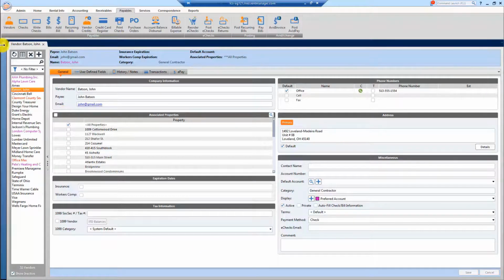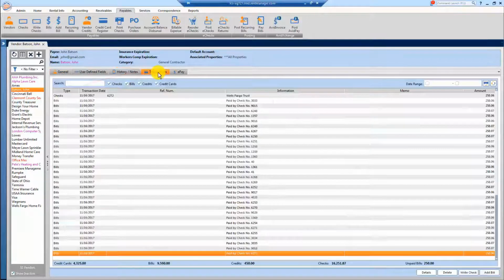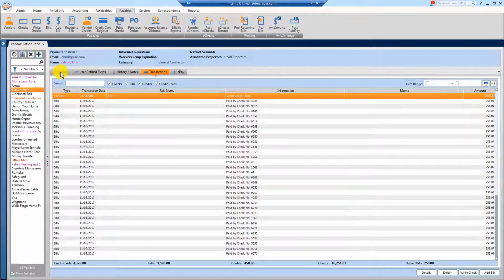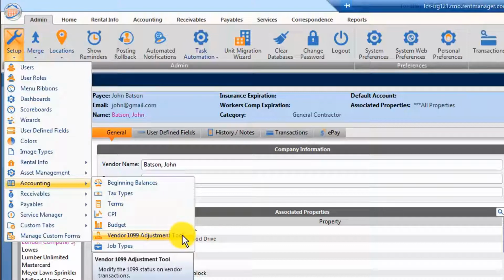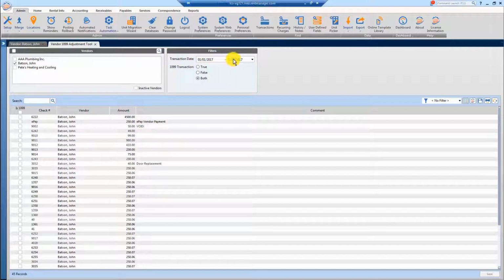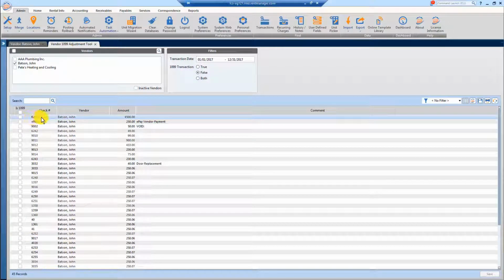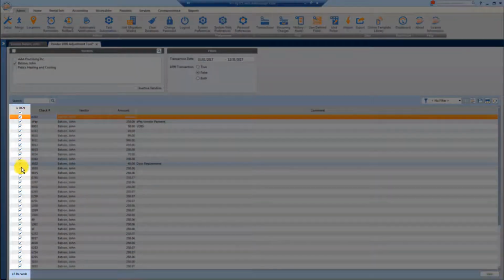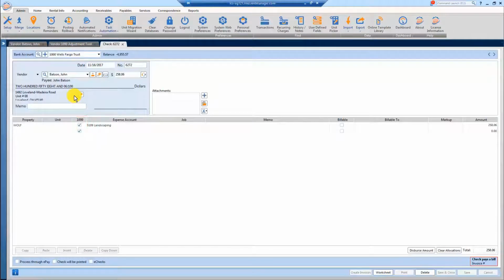1099 Adjustment Tool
Use the 1099 Adjustment Tool to quickly correct the vendor 1099 allocations on your checks.